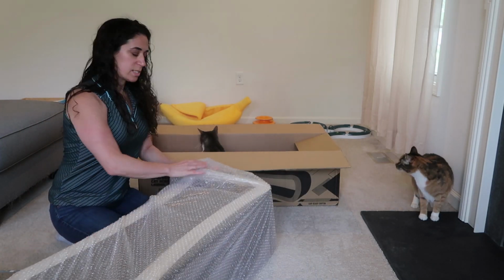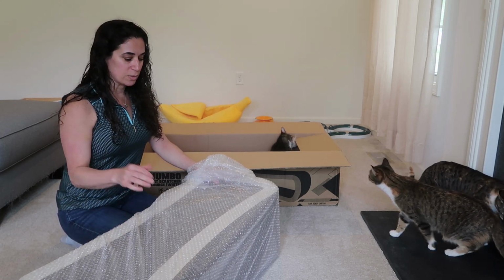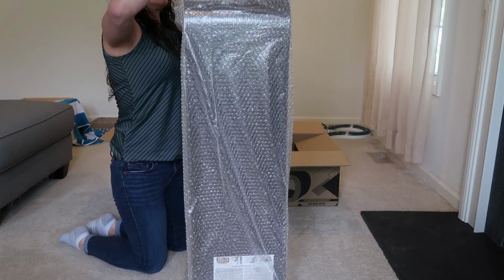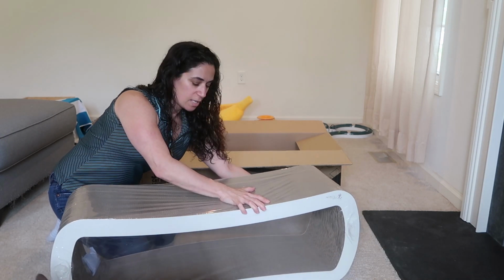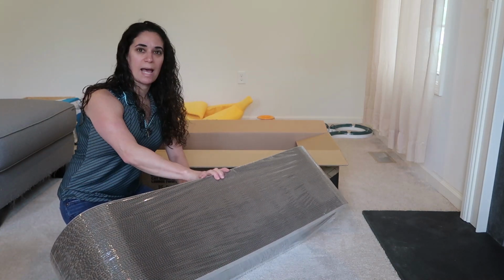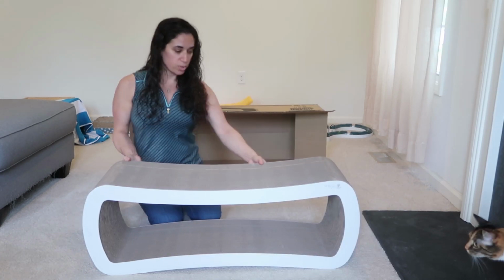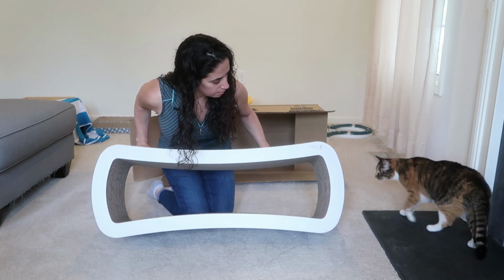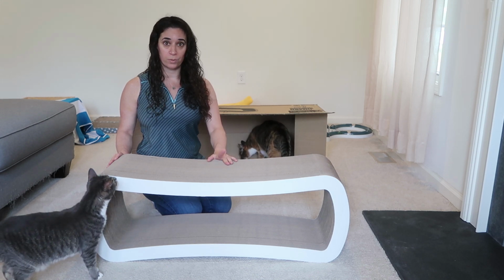PetFusion Jumbo Cat Scratcher Lounge Review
The cats and I review the PetFusion Jumbo Cat Scratcher Lounge.
Here is the link to the scratcher in case you are interested: